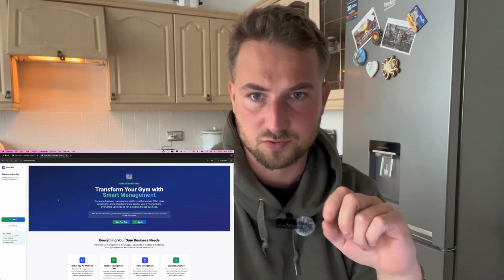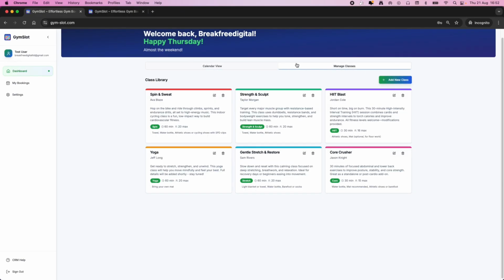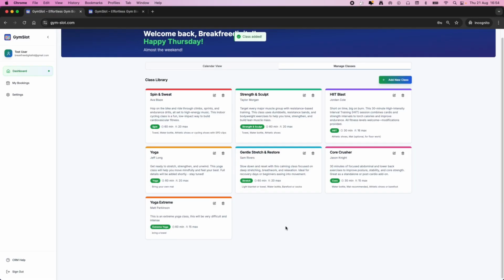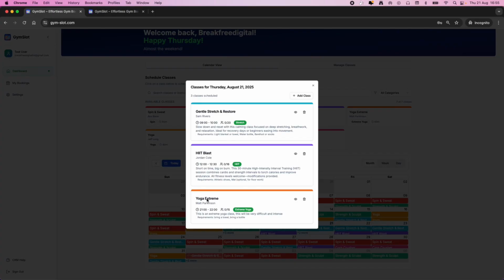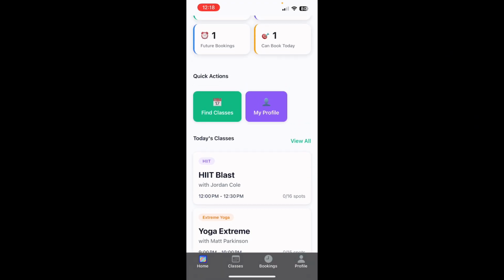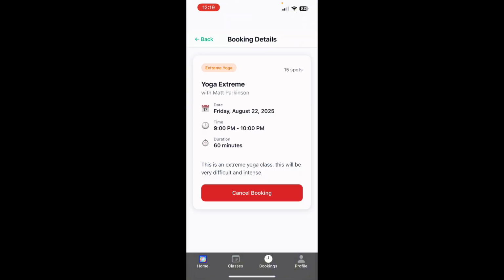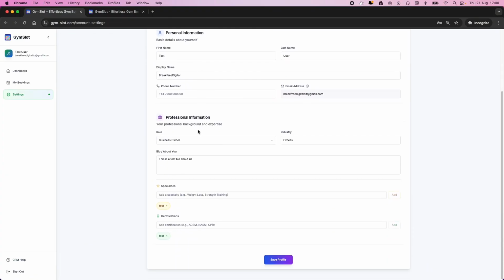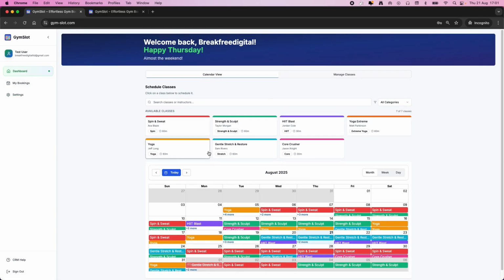Gym Slot: Smarter Gym Booking Management Software | Tour & Features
Welcome to Gym Slot - the intuitive gym booking management software designed to streamline operations for gyms, fitness studios, and personal trainers.

In this video, you'll discover how Gym Slot can help you:
• Simplify class and slot scheduling with a clean calendar interface
• Let members book, cancel, or reschedule sessions effortlessly - anytime, anywhere
• Manage memberships, track bookings
• Monitor performance with in-built analytics and reporting

Whether you're running a boutique fitness studio or managing multiple trainers, Gym Slot gives you full control over bookings, payments, and member engagement.

Apologies for the amount of times i said erm, i may re-record this at some point as its very noticeable haha!